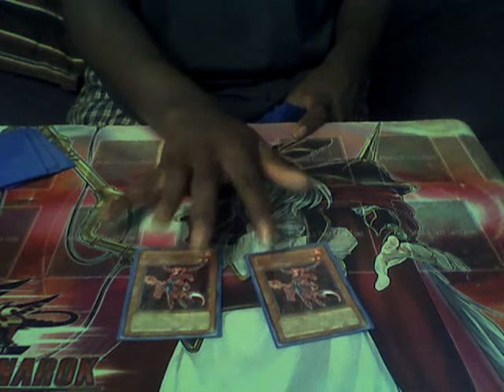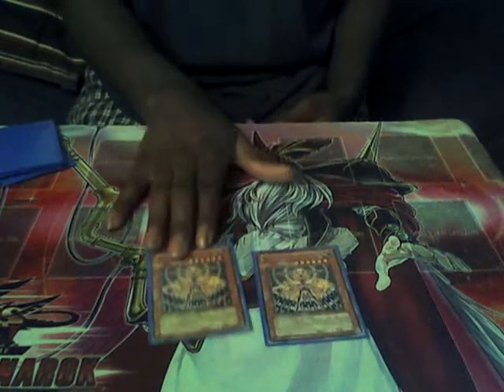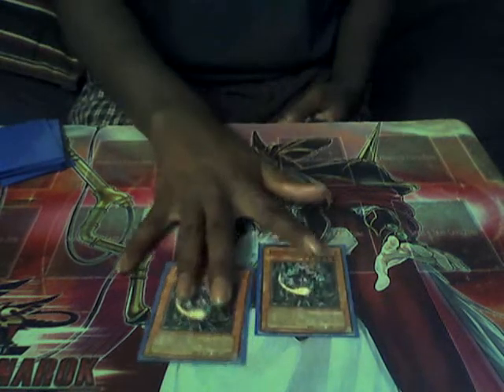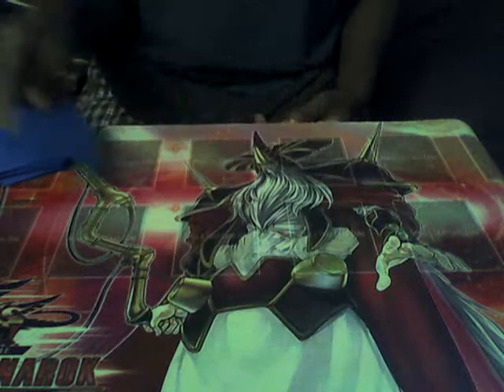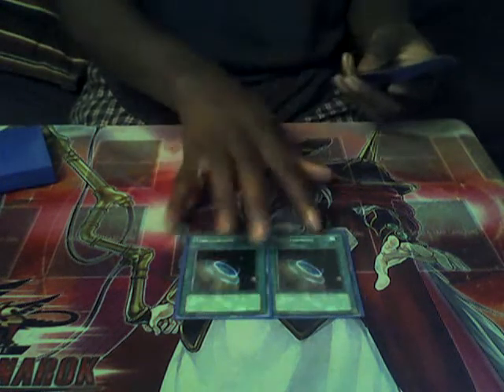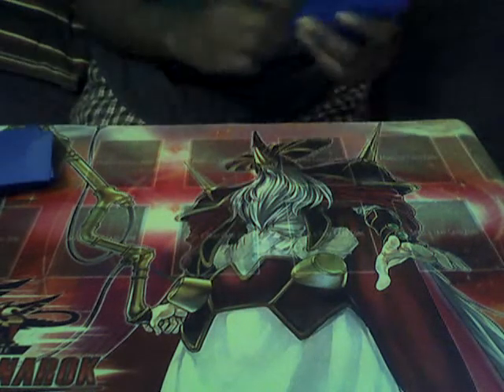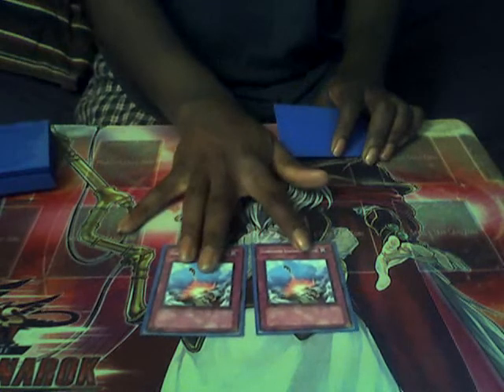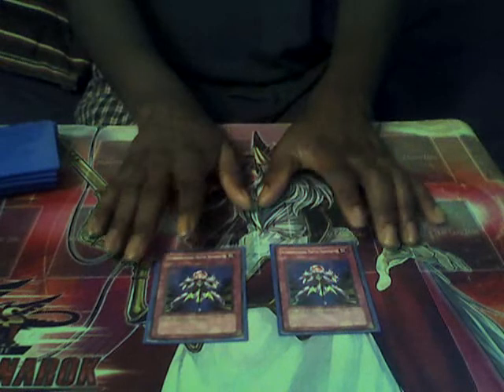Deck profile: Fortune Lady (March 2011)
Hello everyone HPJ here and this is my 1st ever deck profile. I chose to do Fortune Lady as well it was a major deck for me to use.

PAD ID main account
362,031,337

308,034,411